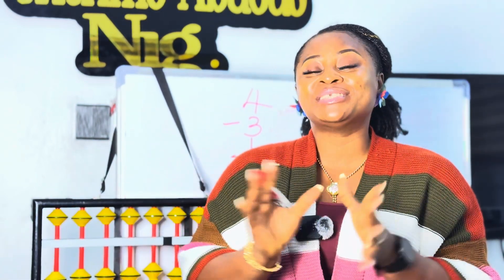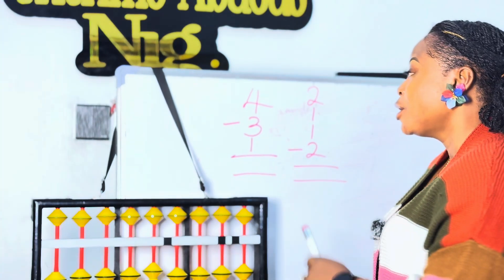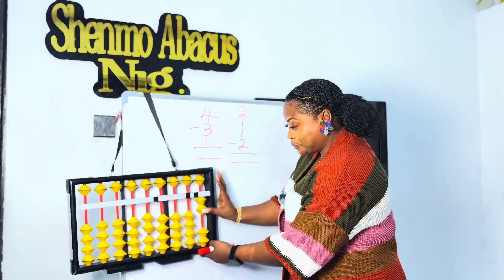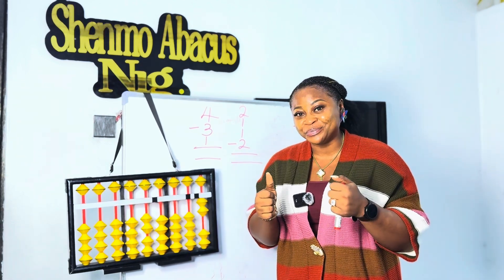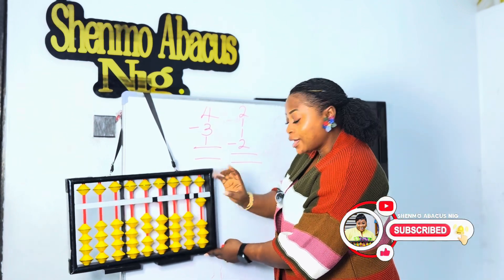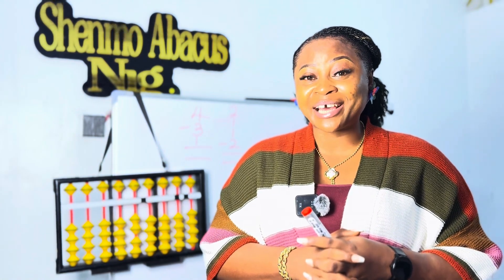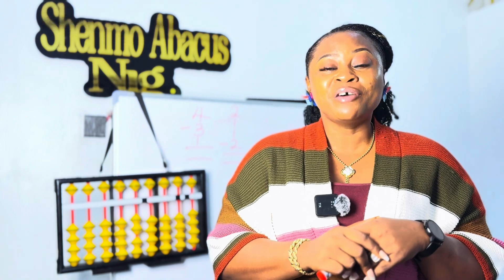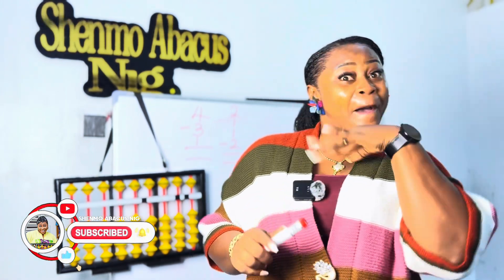ADDITION & SUBTRACTION OF THE LOWER BEADS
A MUST WATCH FOR EVERY LOVER OF ABACUS MENTAL MATH